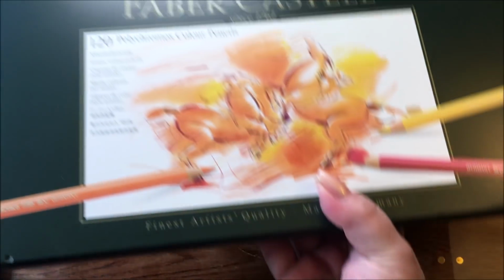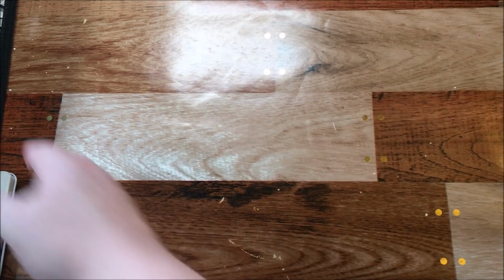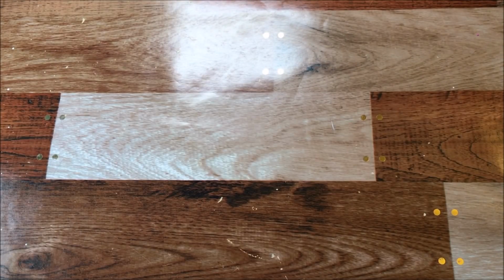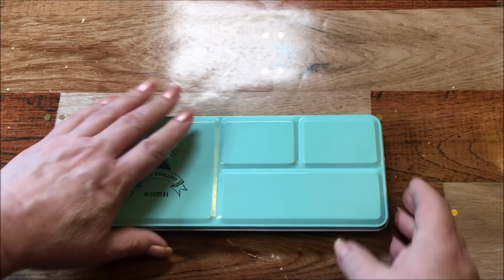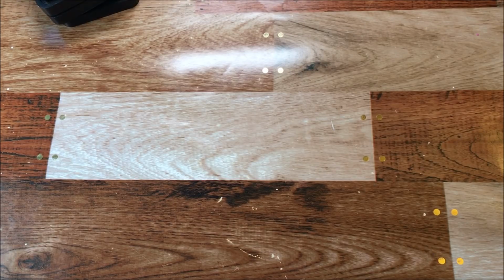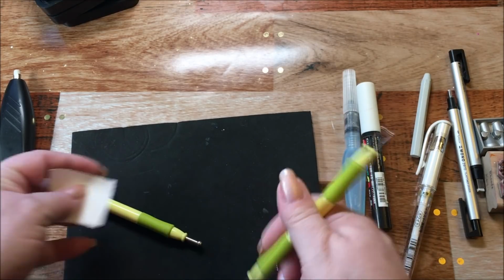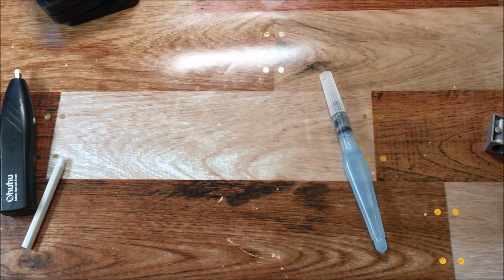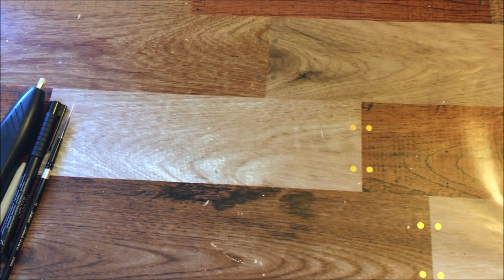My Coloring Supplies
Requested video